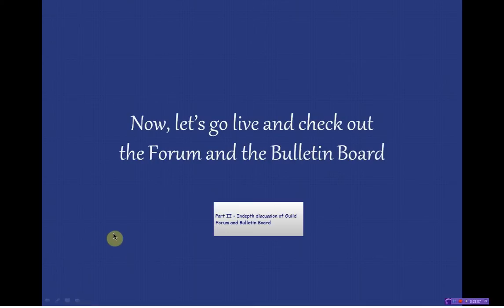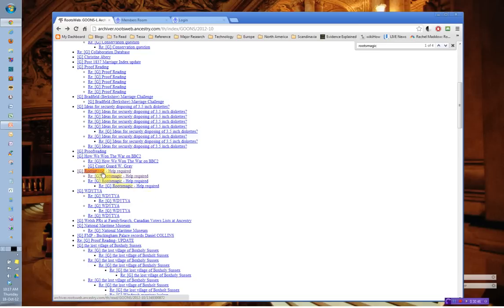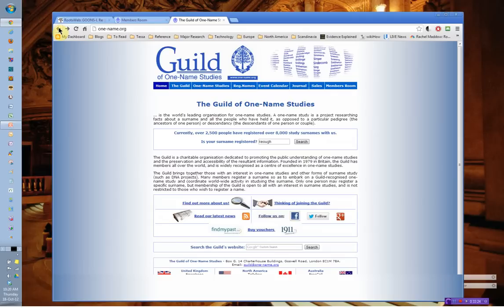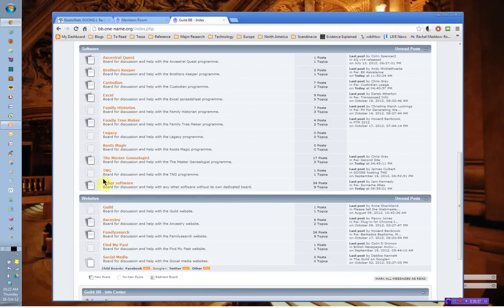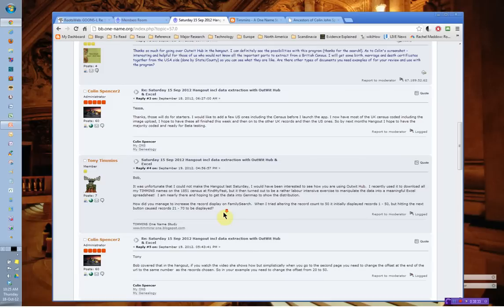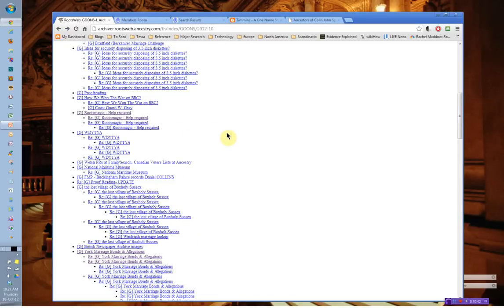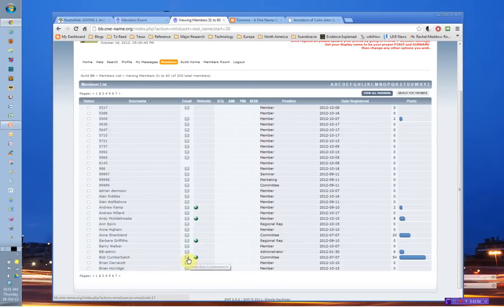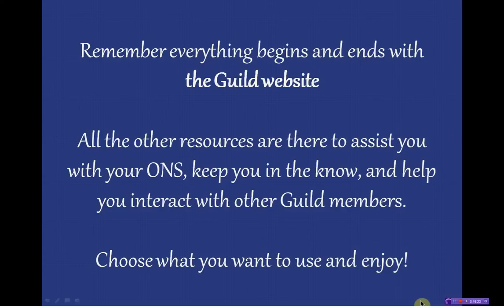Twenty with Tessa - The Guild Bulletin Board, Part II.flv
An in-depth discussion of the Guild Bulletin Board and the Guild Forum, with an exploration of the Bulletin Board for Guild members. Learn a bit more about how the Bulletin Board works for you.